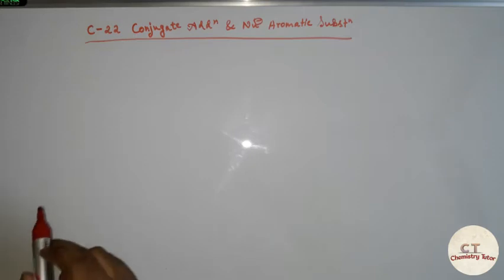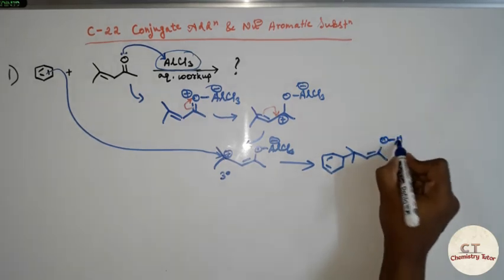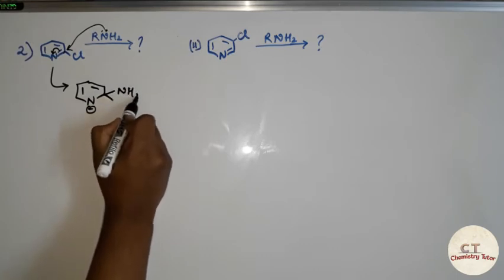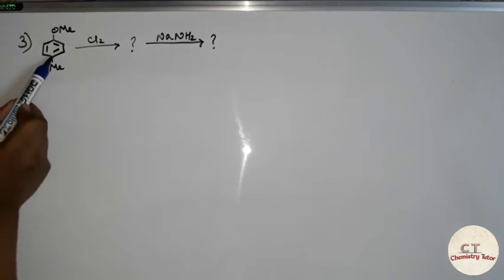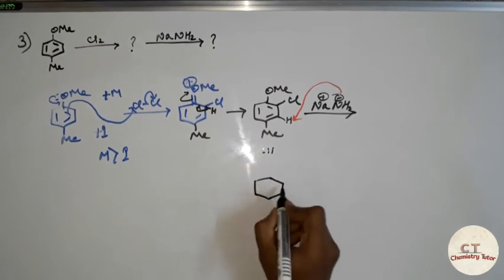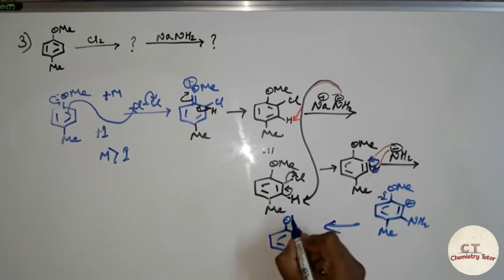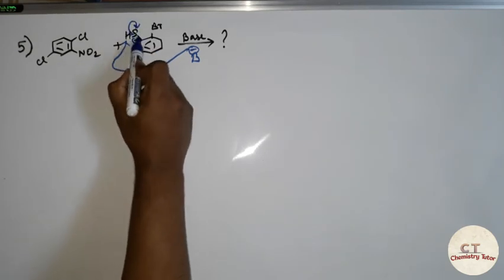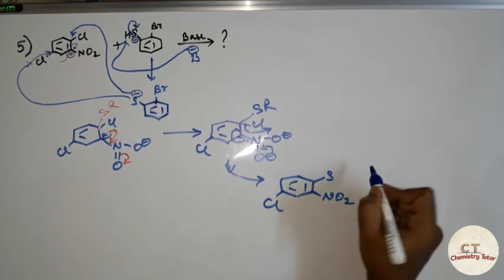Claydn Book | Chapter-22 (Conjugate addn & Nu Aromatic substitutn) | Part-7 | Importnt questns solvd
Here I solved important questions from Chapter-22 (Conjugate addition & Nucleophilic Aromatic substitution) of Clayden  book along with the Solution Manual. These are important from CSIR-NET, GATE, IIT-JAM point of view and also for BSc and MSc students. I will be giving complete Clayden Solution Manual on a regular basis.

The link of my previous Clayden Solution Videos are given below-

Chemistry tutor